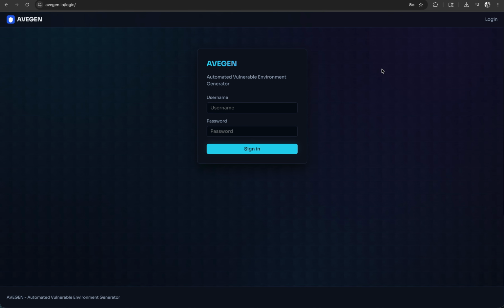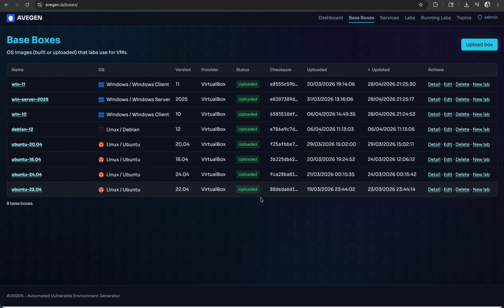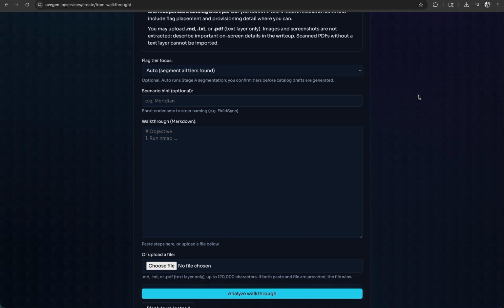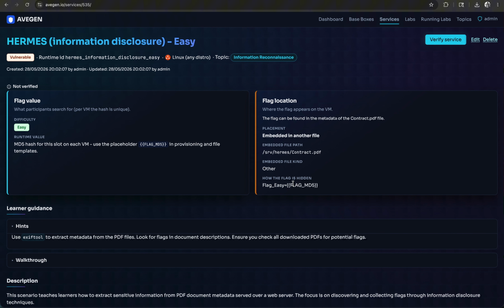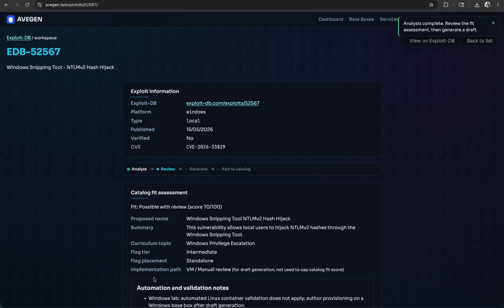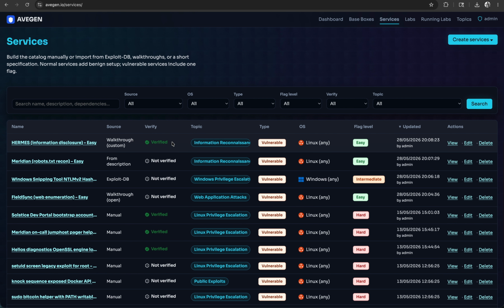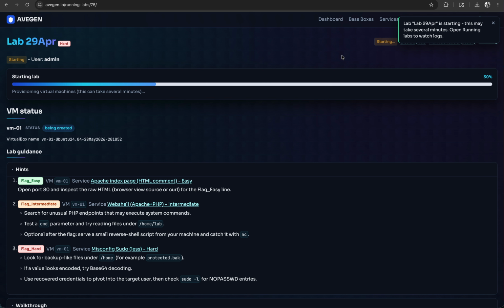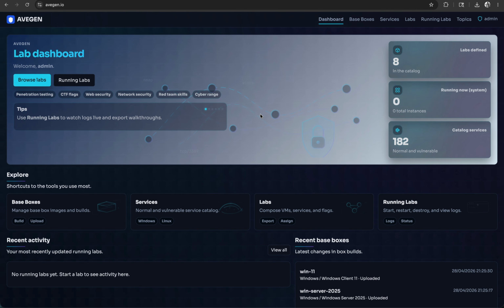AVEGEN - Automated Vulnerable Environment Generator | Demo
AVEGEN (Automated Vulnerable Environment Generator) - a web platform to build and manage vulnerable VMs for penetration testing labs and security training.

This video introduces AVEGEN: from the vulnerable service catalog → lab composition → VM deployment (Vagrant + VirtualBox) → full lab lifecycle in the browser, with no CLI required for end users.

Project: COMP6016 CSP2 | Curtin University
Stack: Django · PostgreSQL/SQLite · Packer · Vagrant · VirtualBox · LLM

Key features
🖥️ Web-first platform – Dashboard, RBAC (Administrator / Admin / User), core workflows in the browser
📦 Base box management – Build with Packer (Ubuntu / Windows) or upload .box files; versioning and metadata
🧩 Service catalog – Normal and vulnerable services; Easy / Intermediate / Hard flags (MD5); mapped to curriculum topics

🔬 Five ways to add catalog services
✏️ Manual form
📄 Import from your walkthrough (LLM segment + compose)
🌐 Import from open walkthrough (de-identified)
📝 From scenario description (LLM compose)
🛡️ Exploit-DB pipeline (ingest → analyze → generate → validate)
🧪 Lab designer - Combine base box + multiple VMs + services; per-service parameters; export JSON / YAML / Vagrantfile

🚀 Running labs - Start, stop, and destroy VMs; monitor status, IP and logs (Celery + Vagrant)
✅ Catalog verification - Review provisioning, hints, walkthrough, and flag placement before clicking Verify
📊 Reports and exports - Labs run, modules used, usage stats; CSV / PDF export
🔐 Training-ready flags - Standalone or embedded (Flag_Easy, Flag_Intermediate.txt and Flag_Hard.txt)

Cybersecurity students and courses
Instructors building hands-on labs
Internal pentest labs, CTF practice

0:00 – Introduction
0:37 – Login and Dashboard
1:31 – Topics
2:17 – Base Boxes
2:56 – Service Catalog
4:16 – Create a Service Manually
4:47 – Create a Service from an Internal Walkthrough
7:33 – Create a Service from an Open Walkthrough
9:13 – Create a Service from Exploit-DB
10:36 – Create a Service from a User Description
11:27 – Service Details
12:20 – Lab Creation
14:26 – Lab Deployment and VM Lifecycle Management
14:47 – Penetration Testing Demonstration on AVEGEN